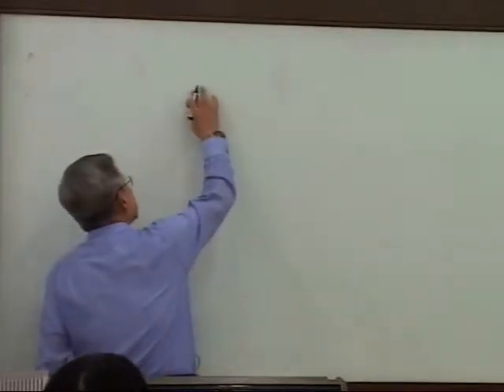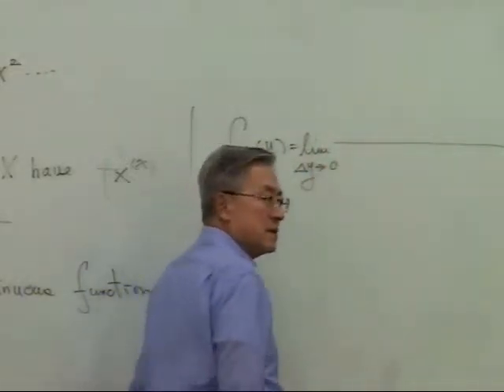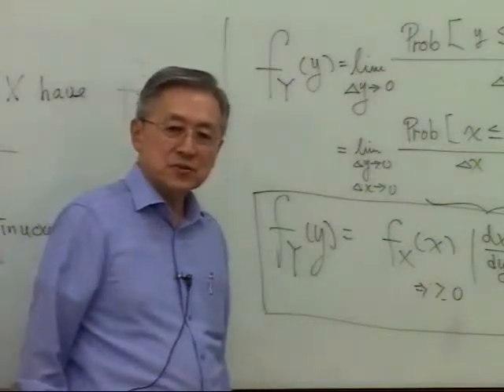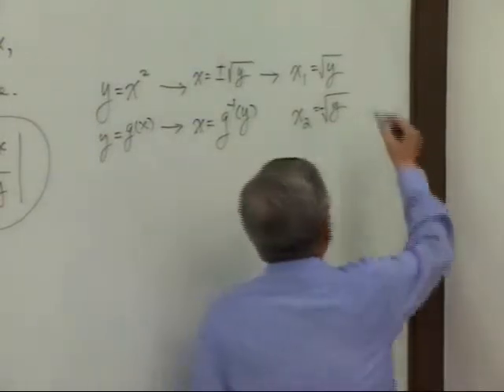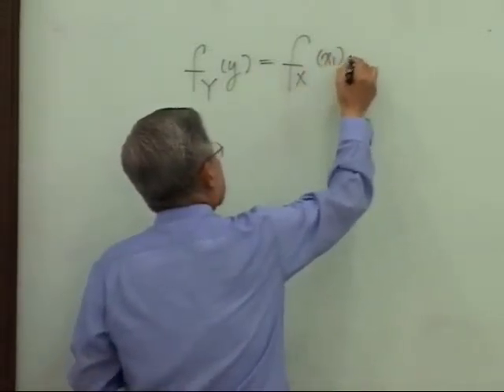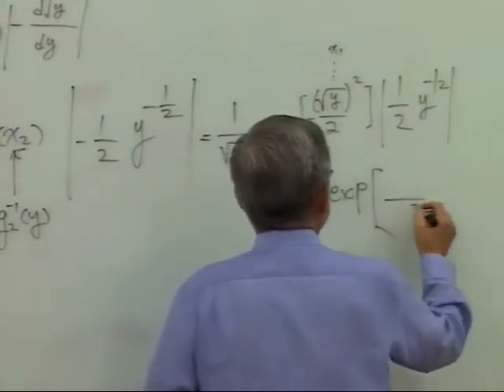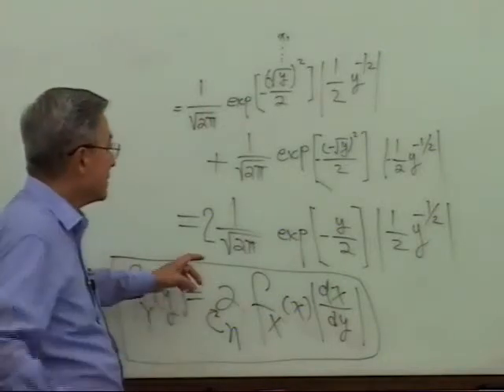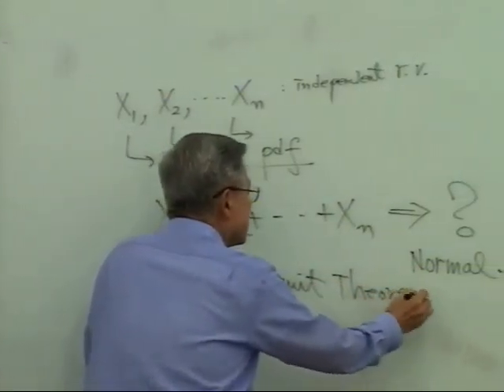신뢰도중심의구조물해석과설계 05 OSE800 20110916